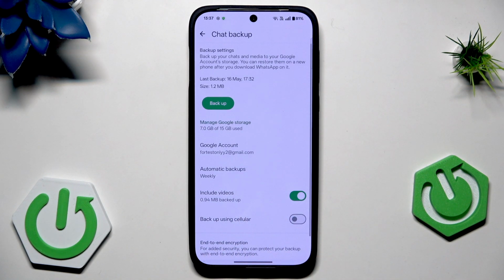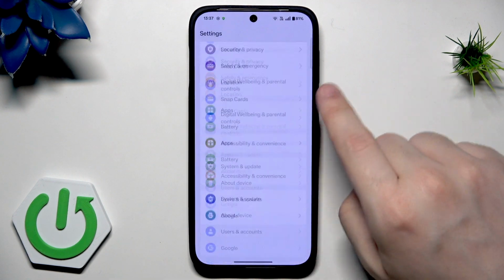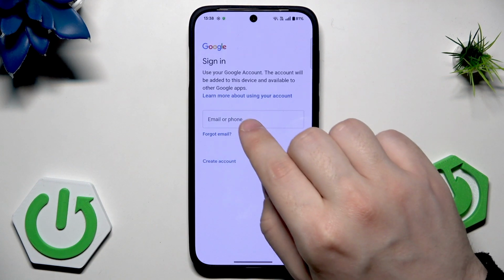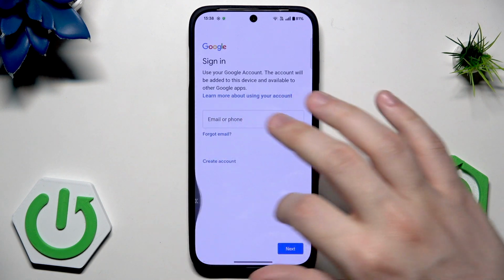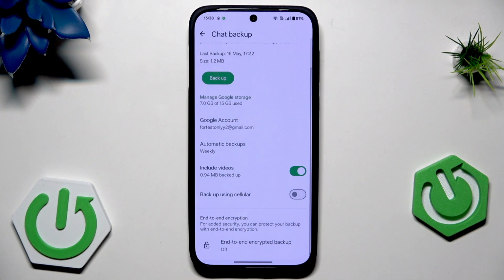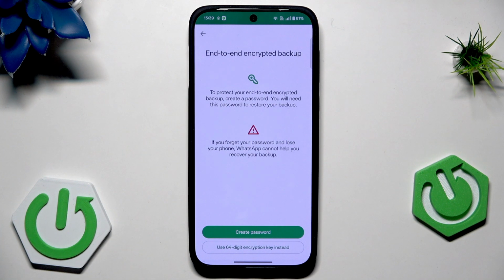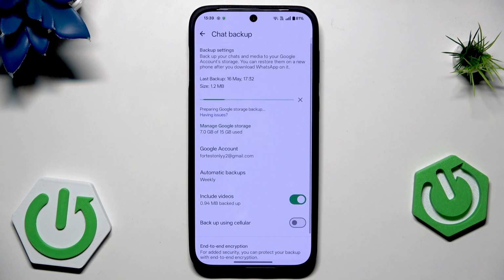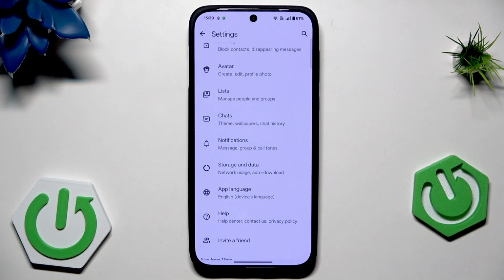OPPO Find X8 – How to Backup WhatsApp Chats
Learn how to backup your WhatsApp chats on the OPPO Find X8 in just a few easy steps. In this video, we show you how to create a WhatsApp backup, choose your Google account, set up automatic backups, and include videos in your backup. You’ll also see how to enable end-to-end encrypted backups for extra security. Backing up your WhatsApp messages on the OPPO Find X8 helps you keep your conversations safe and makes it easy to restore them if you switch devices or reinstall the app. Follow along to make sure your WhatsApp data is always protected on your OPPO Find X8.

How to backup WhatsApp chats on OPPO Find X8?
How to enable automatic WhatsApp backup on OPPO Find X8?
How to restore WhatsApp messages on OPPO Find X8 from Google account?

0:00 Start and open WhatsApp
0:07 Go to WhatsApp settings
0:21 Access Chat Backup options
0:36 Select Google account for backup
1:20 Add or switch Google accounts
1:28 Set up automatic backup frequency
1:54 Include videos in WhatsApp backup
2:15 Enable end-to-end encrypted backup
2:32 Start WhatsApp backup process
2:55 Check last backup and backup size